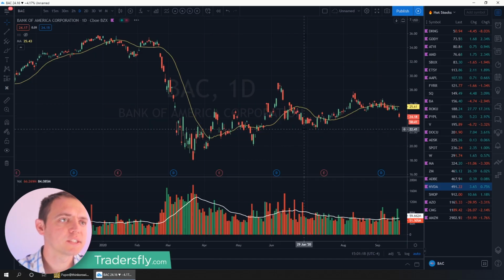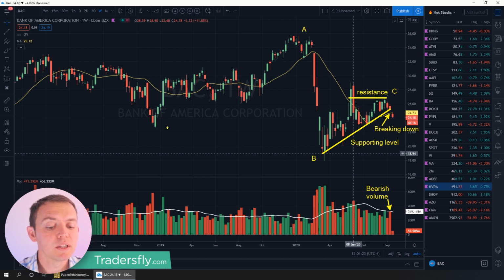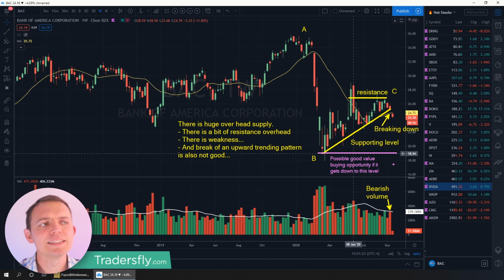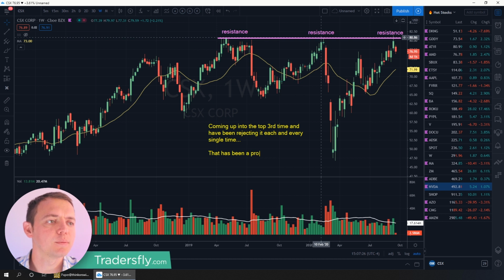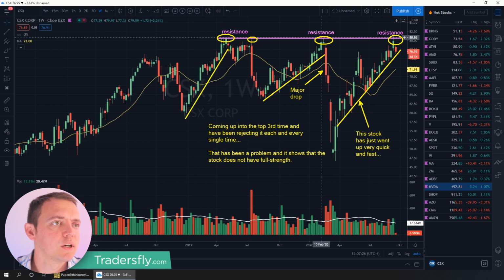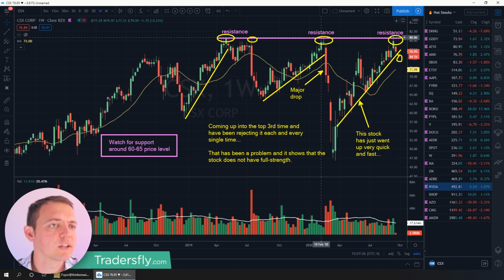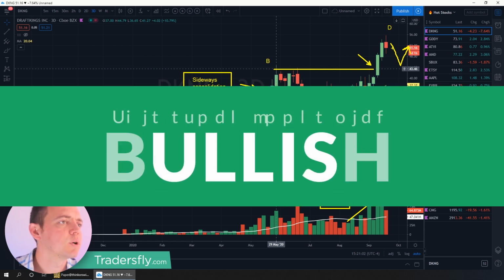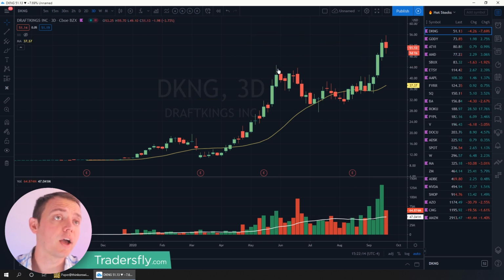Major Market Sell-Off and Financials in Trouble – Reading the Stock Charts (Members Preview)